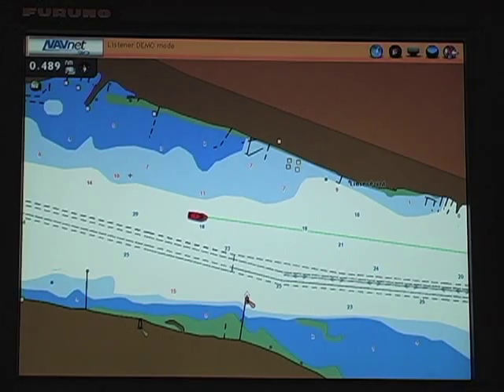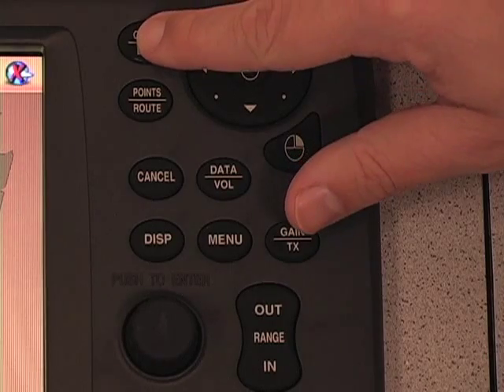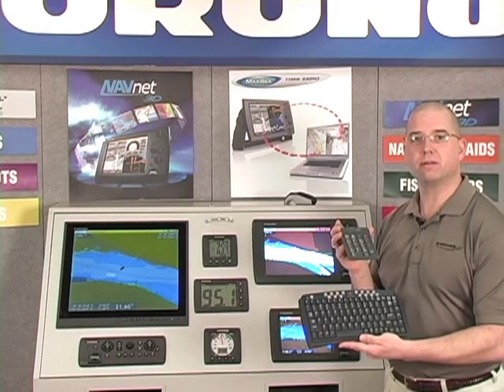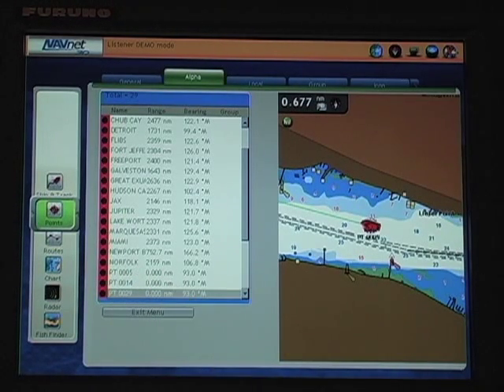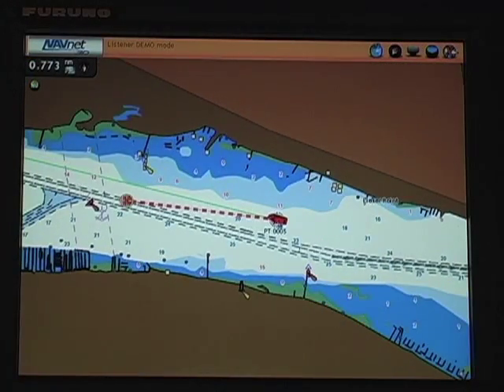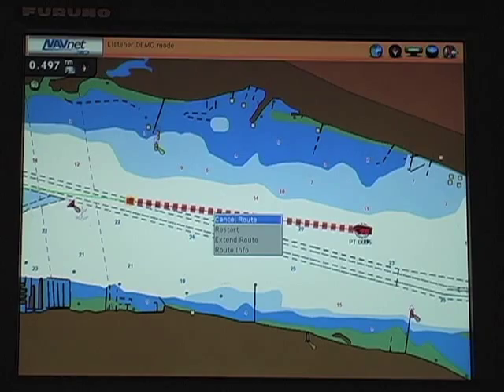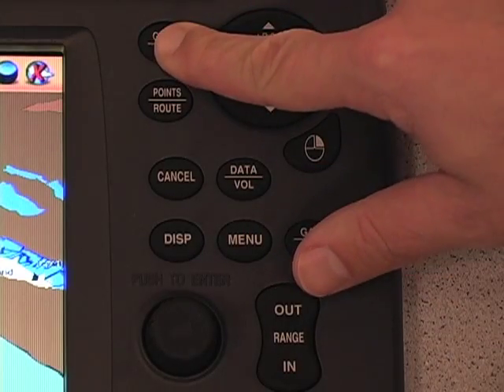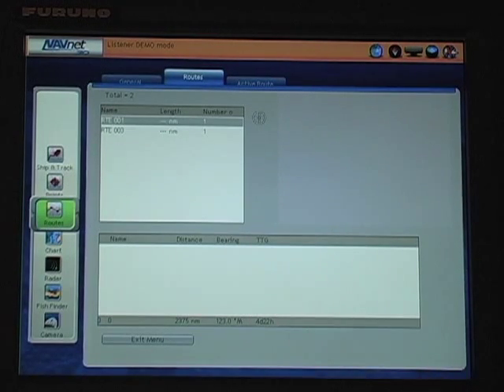NavNet 3D Training - Basic Points & Routes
This video gives you a basic understanding on how to easily create points (waypoints) and routes on your NavNet 3D ssytem.